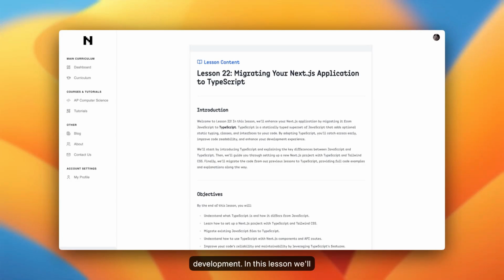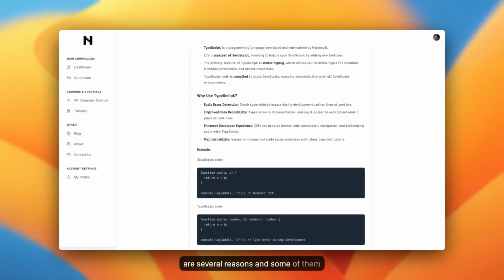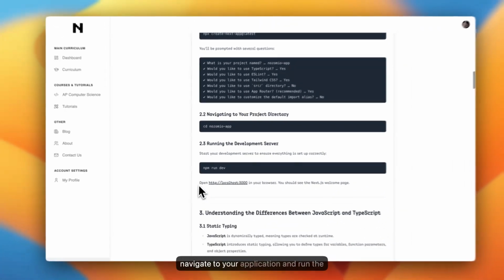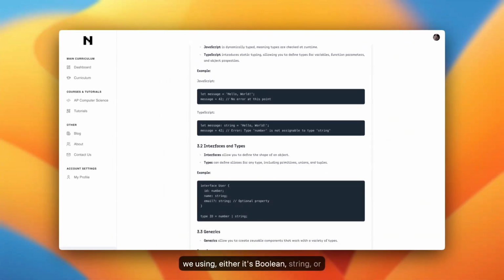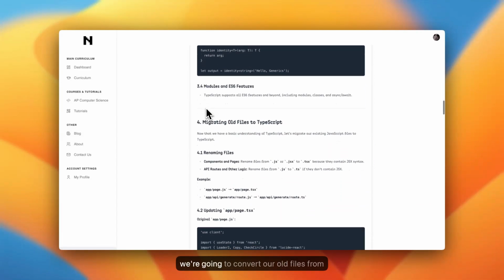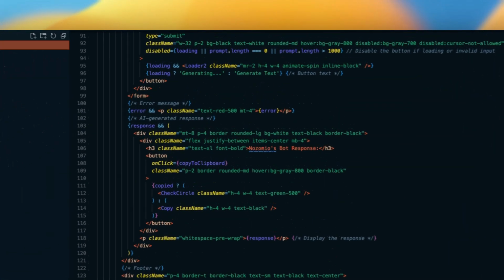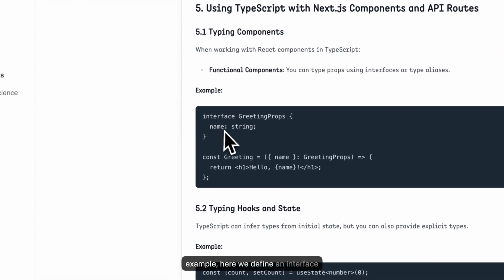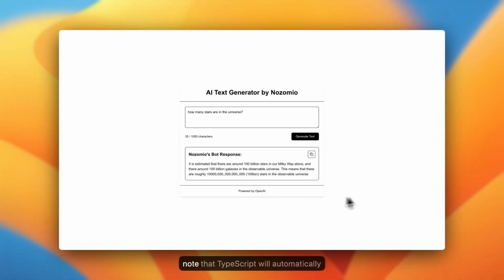Nozomio | Module 5 Lesson 22 | Migrating Your Next.js Application to TypeScript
In Lesson 22, we dive into upgrading your Next.js application by migrating from JavaScript to TypeScript! In this comprehensive tutorial, you'll learn the benefits of TypeScript, understand its key differences from JavaScript, and discover how to use it effectively within your Next.js projects. We'll walk through setting up a new Next.js project with TypeScript and Tailwind CSS, migrating existing JavaScript files, and typing components, state, and API routes to enhance code readability, catch errors early, and improve overall development experience. Whether you're new to TypeScript or looking to integrate it into your Next.js applications, this lesson is designed to give you practical, hands-on experience.

Happy Hacking!